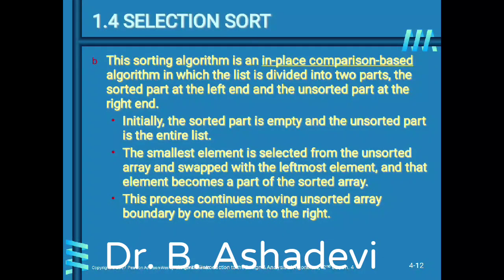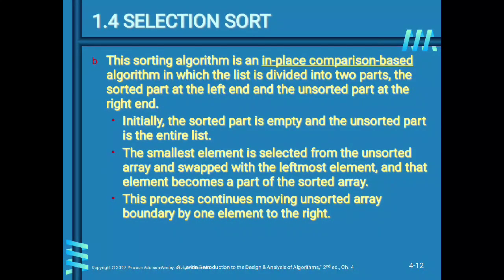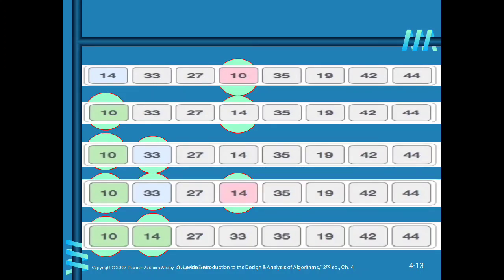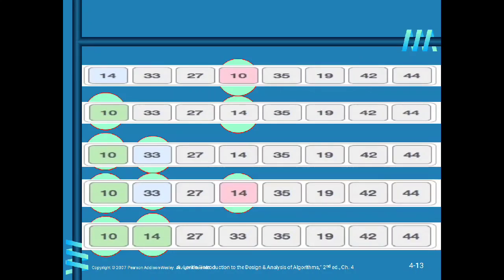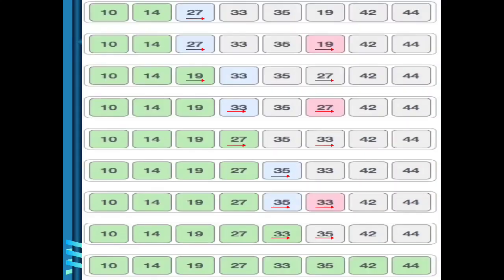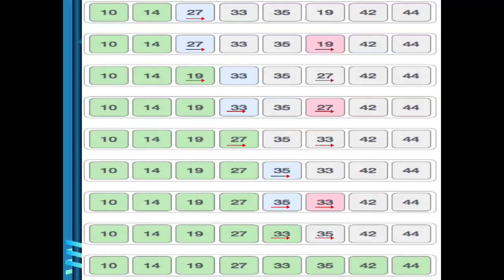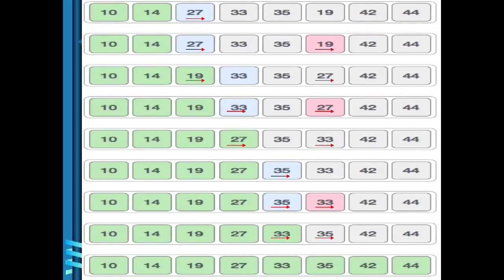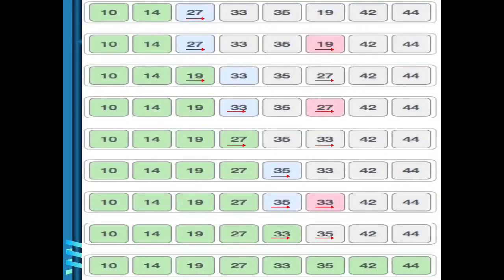Divide and Conquer || Selection Sort